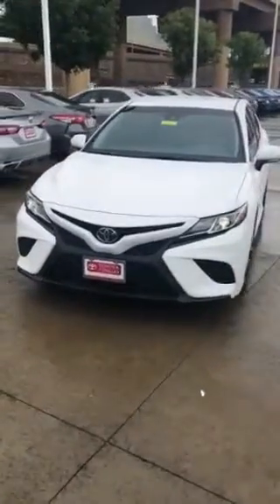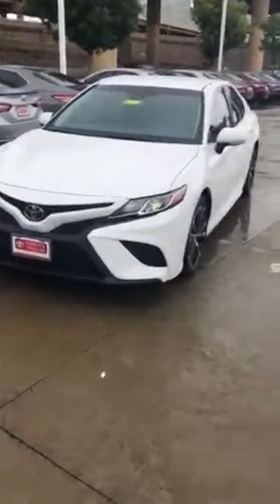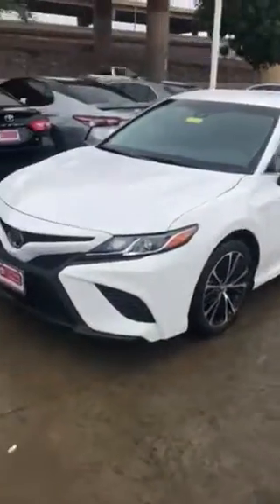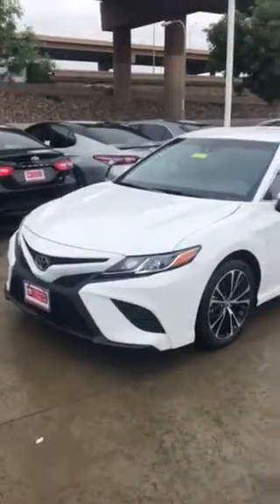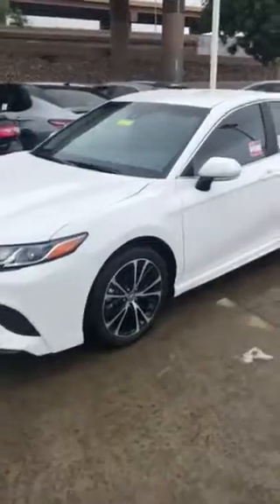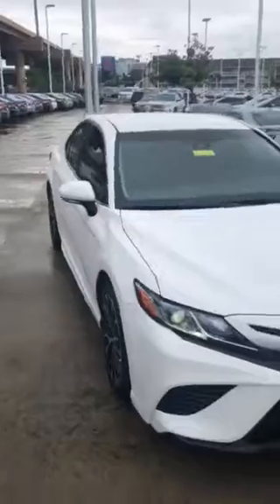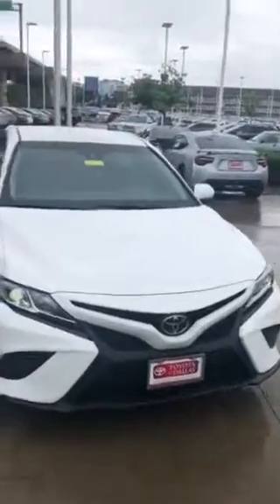2018 Camry SE Crawford 4